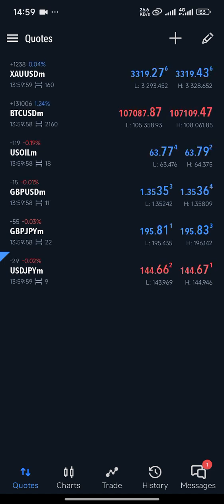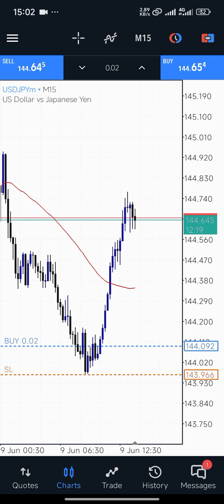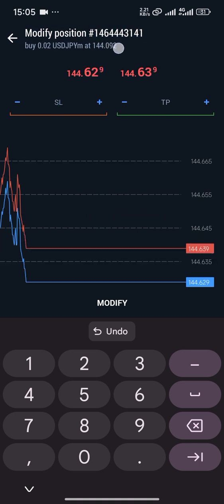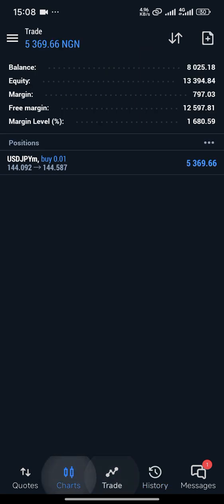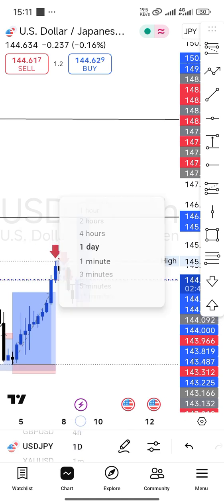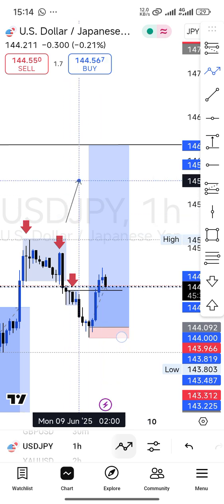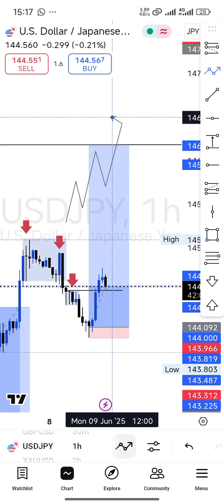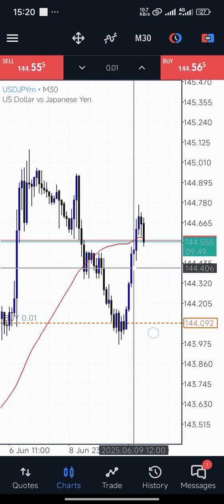HOW TO TAKE PARTIAL PROFITS || PART 21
Forex Basics: HOW TO TAKE PARTIAL PROFITS || PART 21